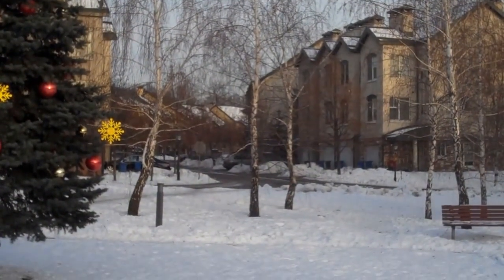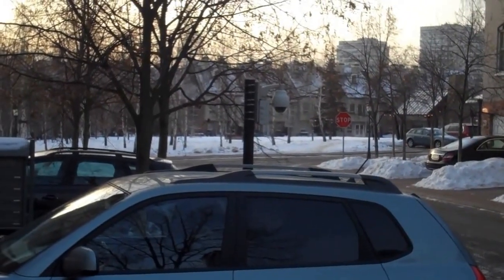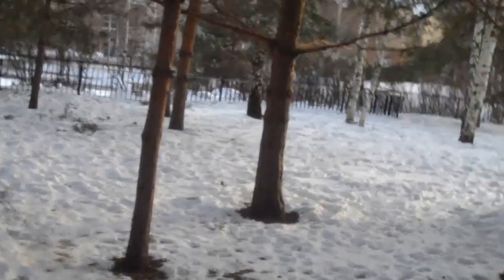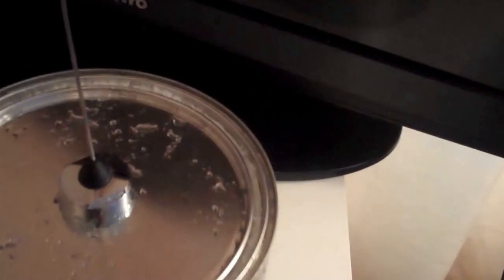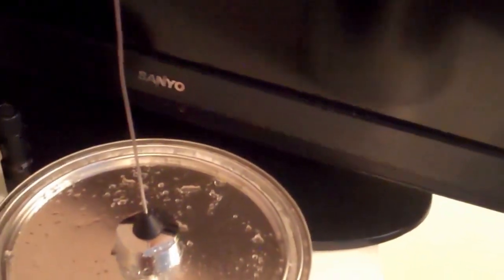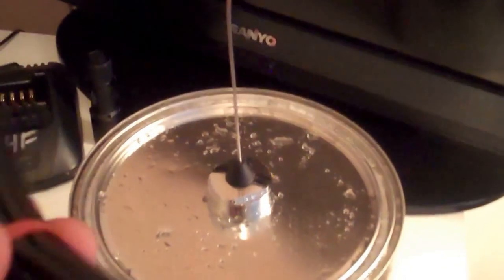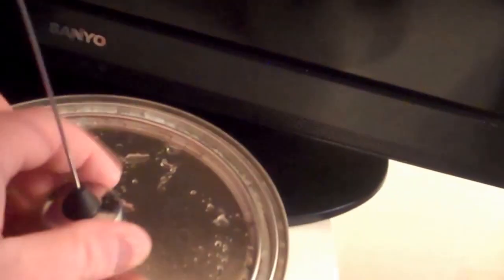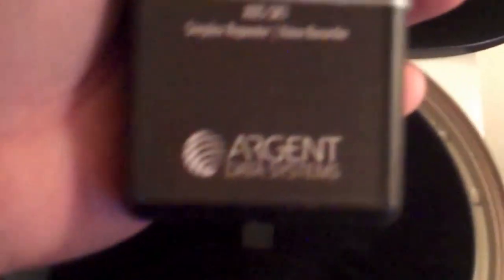Weather-proofed simplex repeater for Emergency Communications